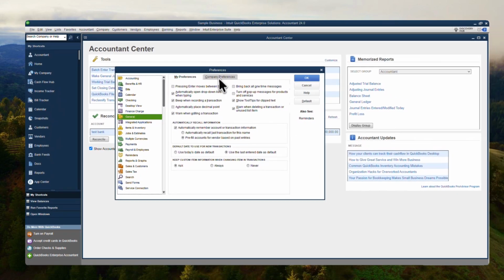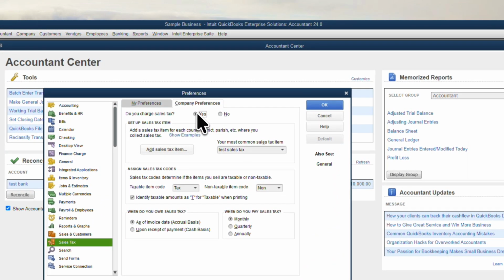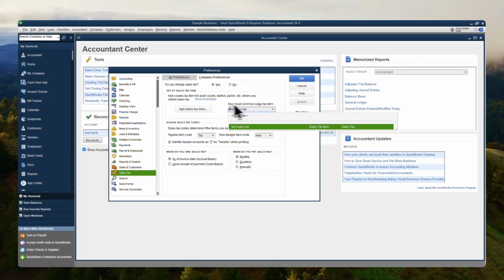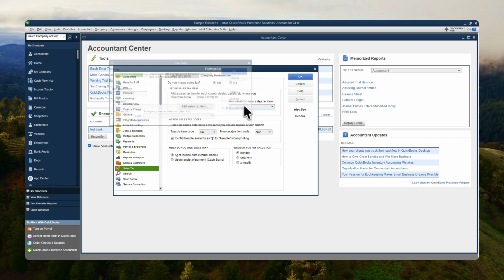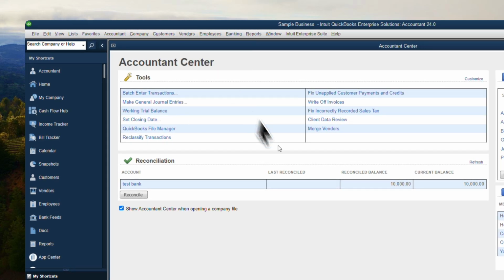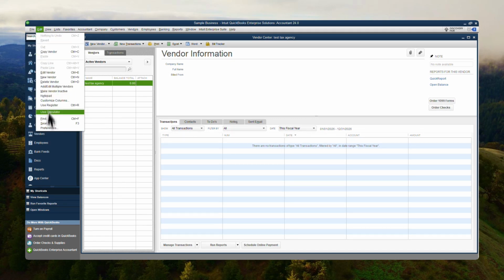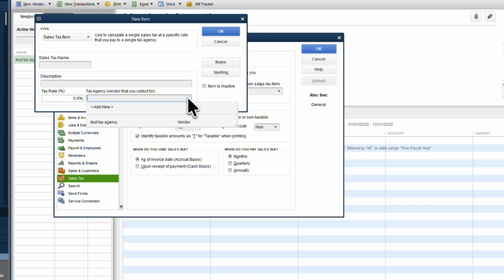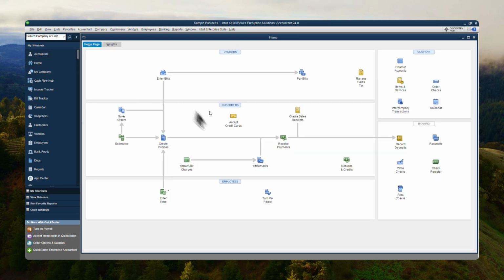How to Set Up Sales Tax in QuickBooks Desktop (2026 Updated Guide)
Learn how to set up sales tax in QuickBooks Desktop the right way! In this 2026 step-by-step beginner tutorial, I'll show you how to create sales tax items, configure tax rates, assign tax codes to customers and products, and ensure your invoices calculate tax correctly. Perfect for beginners and anyone looking to better manage their accounting and bookkeeping.